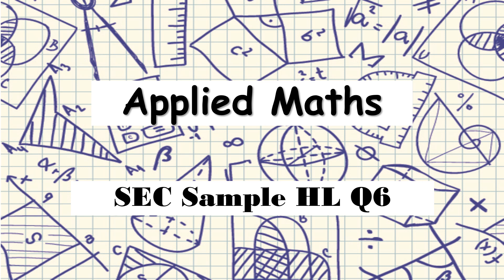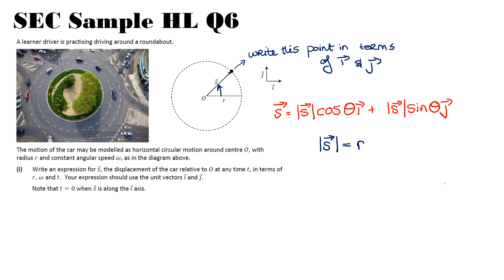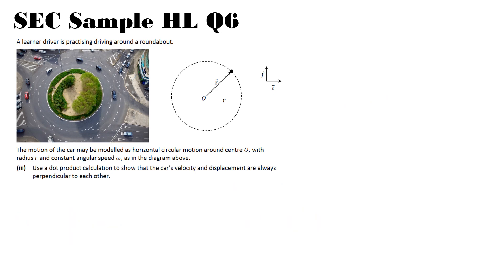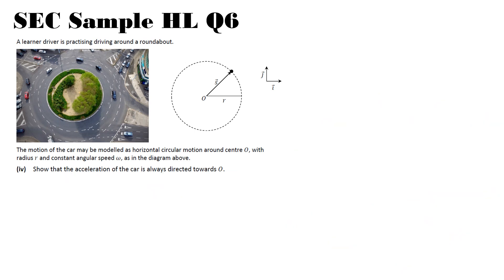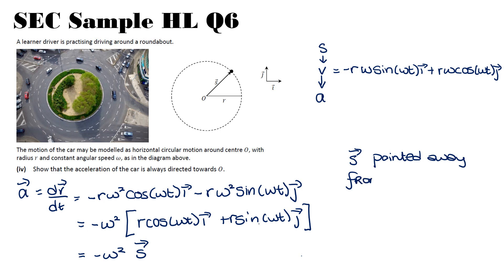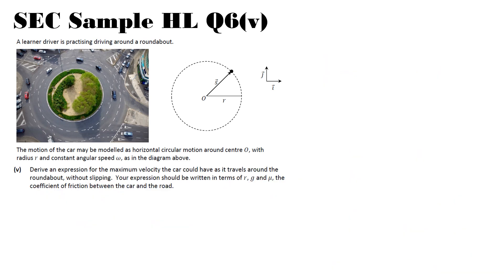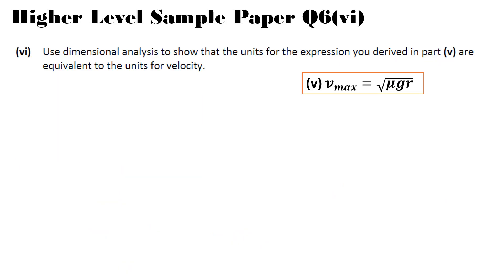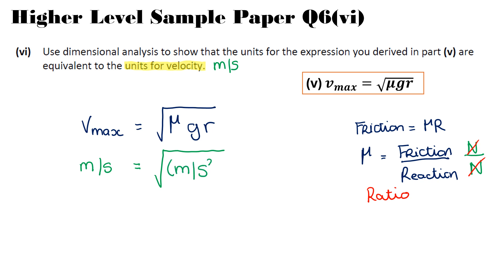Leaving Certificate Higher Level Applied Maths | SEC Sample Q6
In this video, we will work through SEC Sample Higher Level Paper Q6

✔️Circular Motion - Coming Soon!

🔍 Looking for more revision resources? Get your hands on our Applied Maths Revision Booklet, packed with examples, explanations, and practice problems to help you master these concepts.